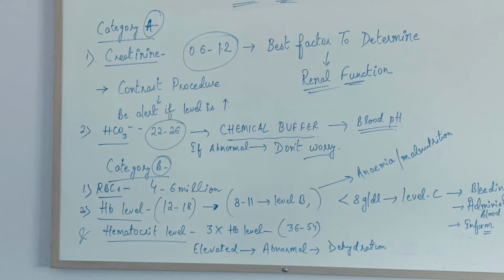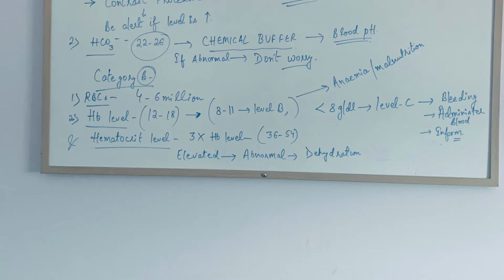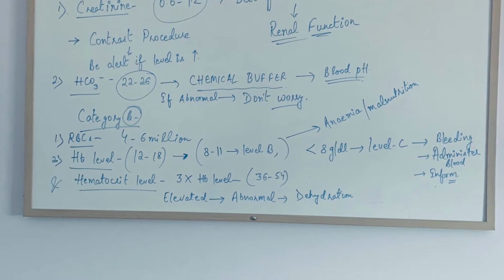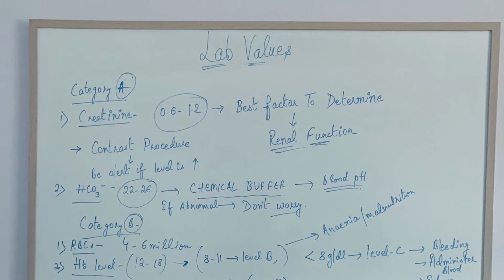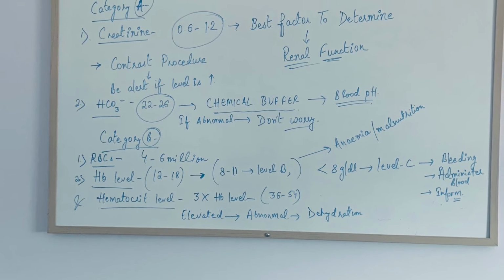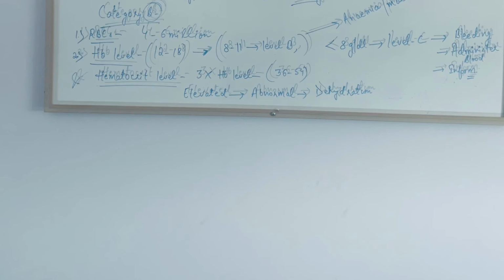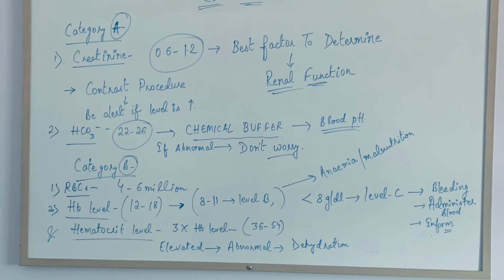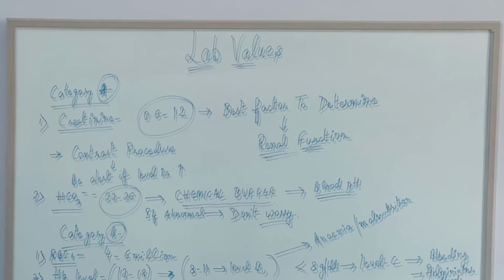Lab values: A Quick Review ( Part2 )